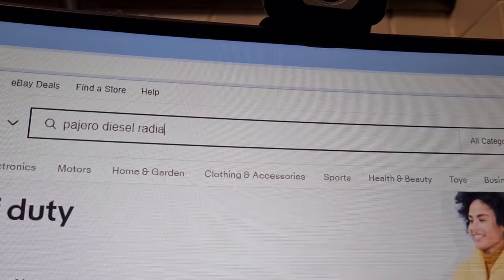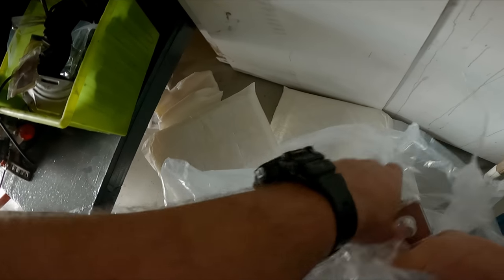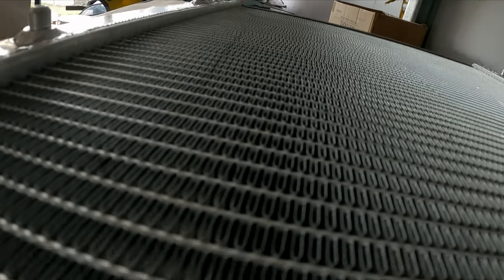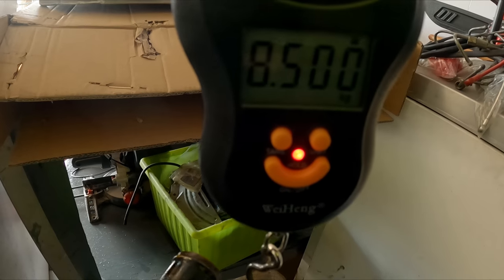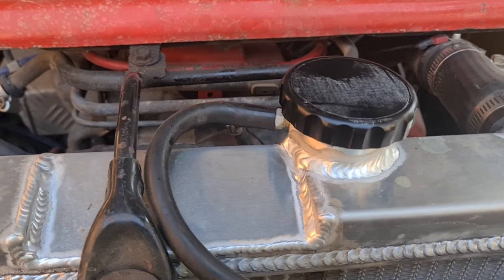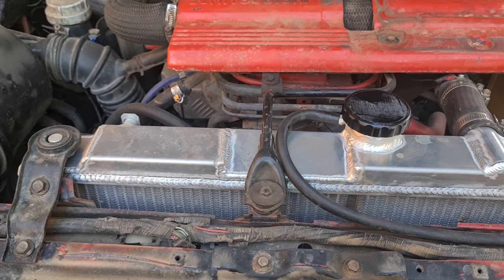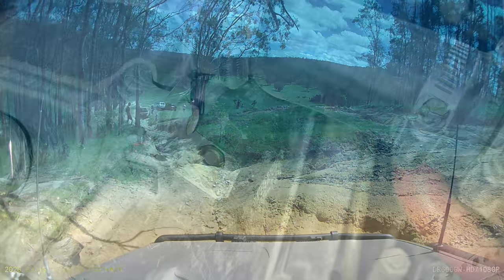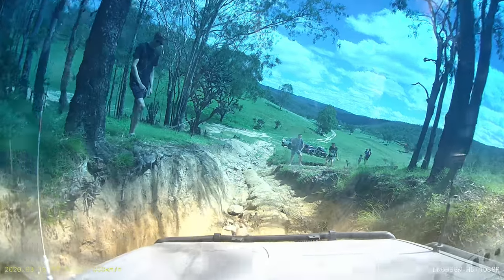Ebay Alloy radiator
So you blew up your radiator huh?? Well that's no good at all!! In this video i unbox a budget Ebay all alloy radiator and show you what to expect! It's a pretty good little unit and certainly keeps the old diesel dragon breathing fire without cooking itself! I've done over 1000k's prior to this video and a few hundred extra since recording it and it definitely keeps the rig nice and cool especially under load. Enjoy!!